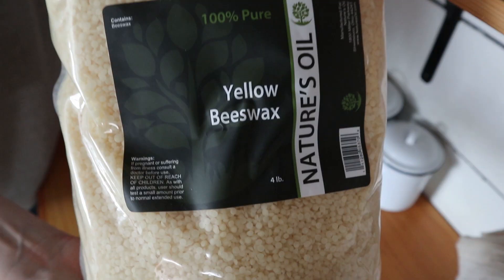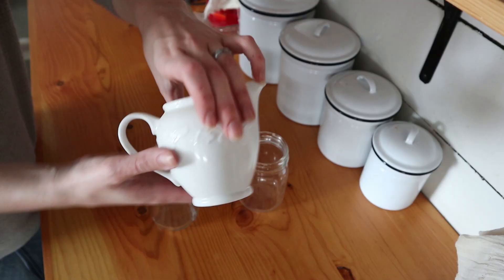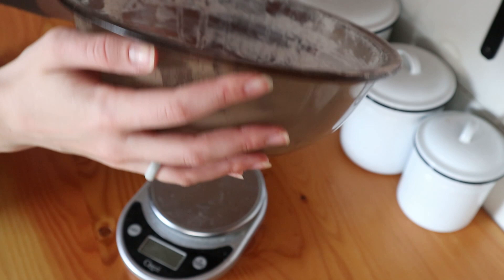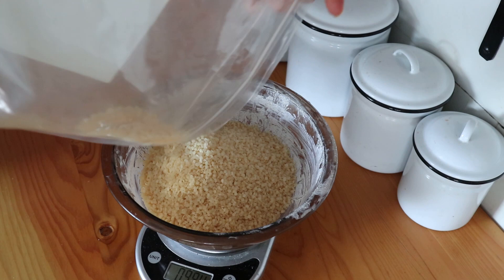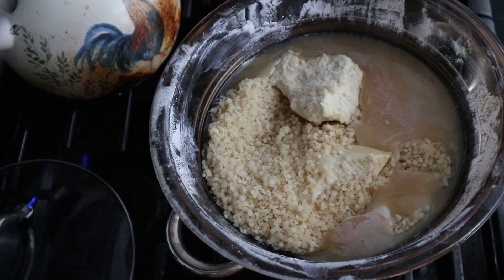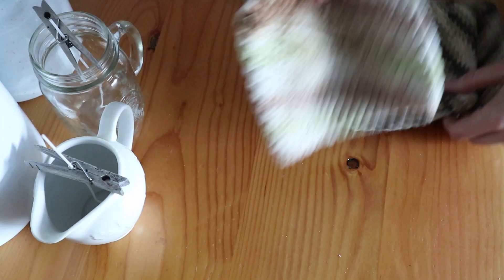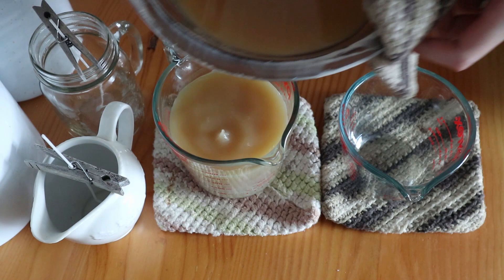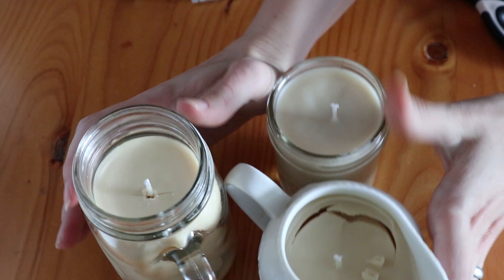HOW TO MAKE BEESWAX CANDLES | Homemade Easy + Healthy Candle Recipe | Chocolate Scented Candles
Beeswax pellets
Coconut oil
Cocoa butter
Candle wicks